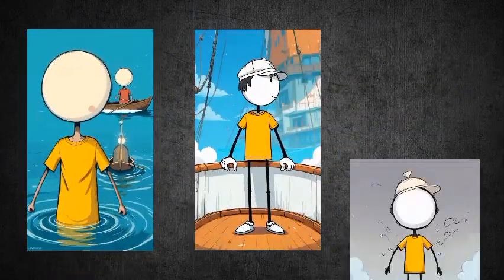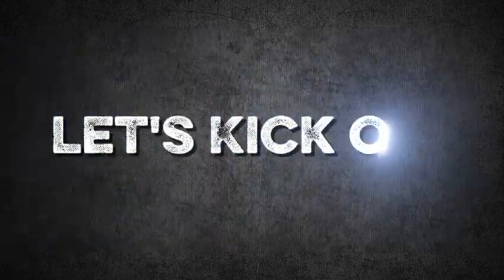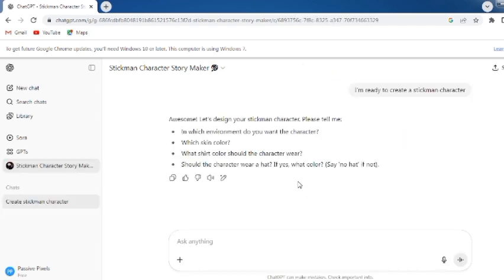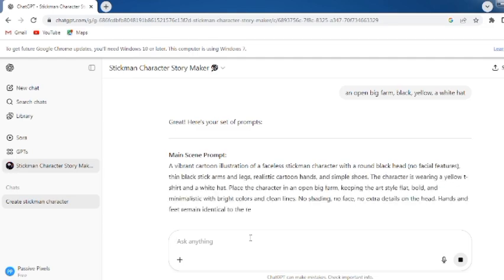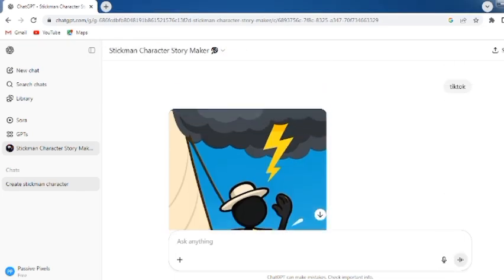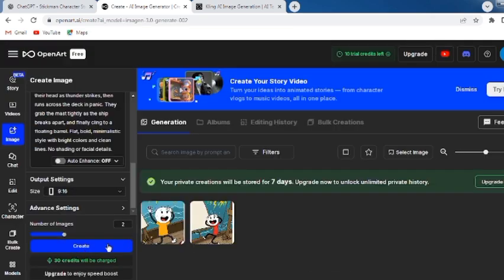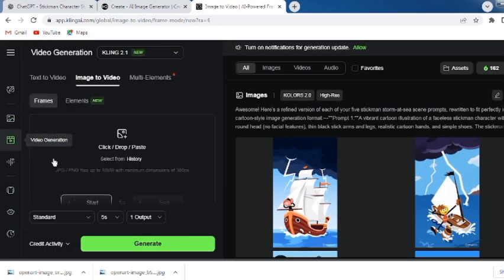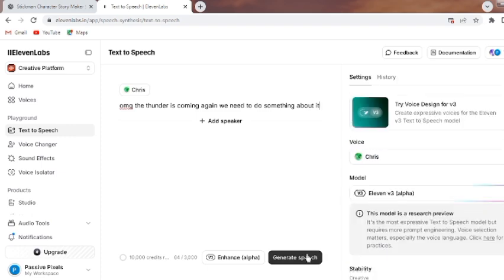How To Make Viral Stickman Character Videos With Ai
How To Make Stickman character Videos With Ai

 Here are the tools I used in this video